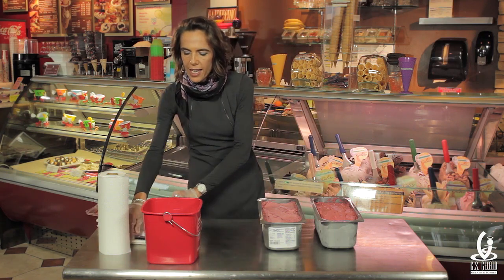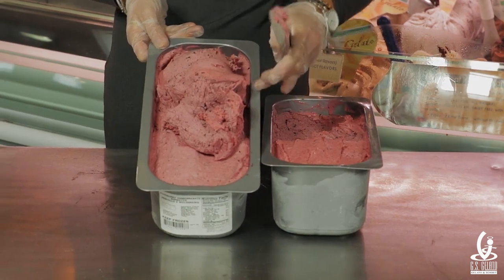GS Gelato Training: Display & Presentation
Learn how to display and sculpt your gelato and sorbet.